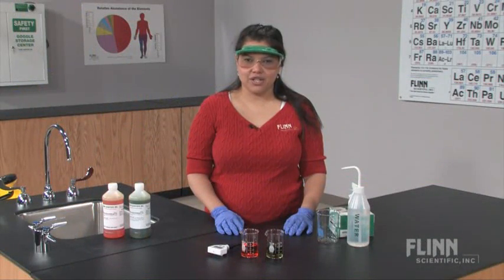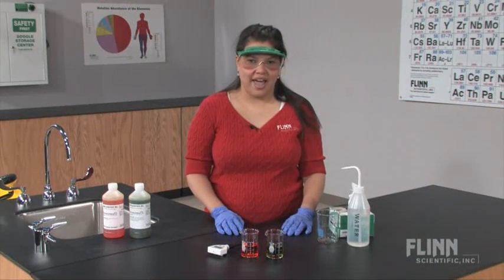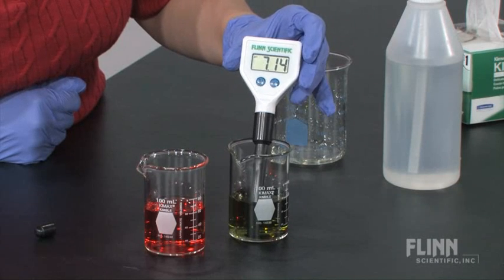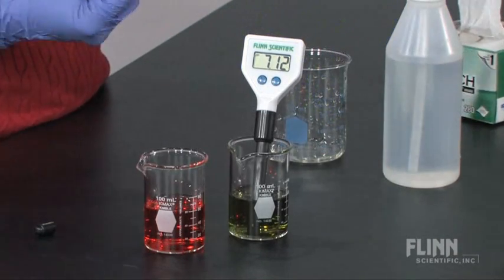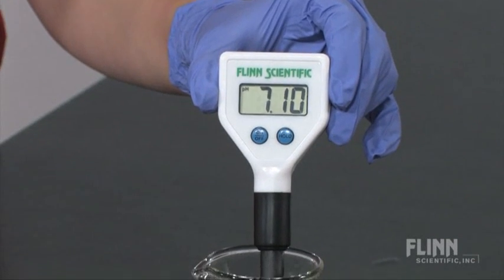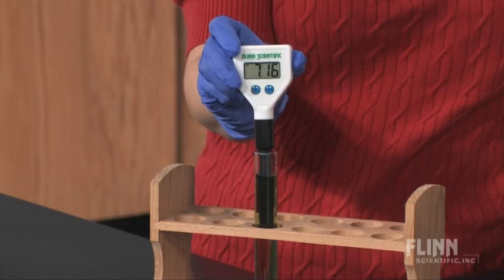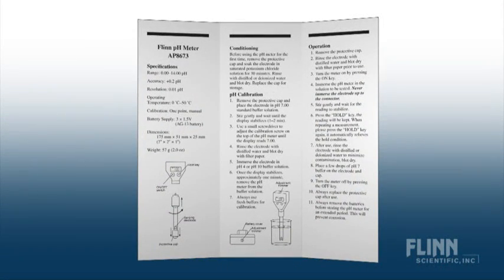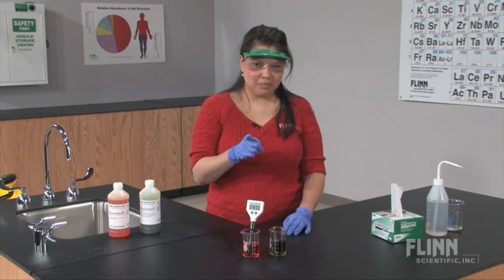Flinn pH Meters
Watch as the Flinn Scientific Staff demonstrates the "Flinn pH Meters." To view more Product Features videos by Flinn Scientific visit us